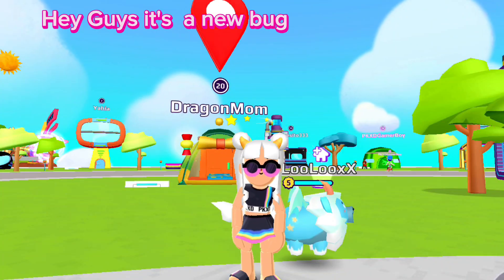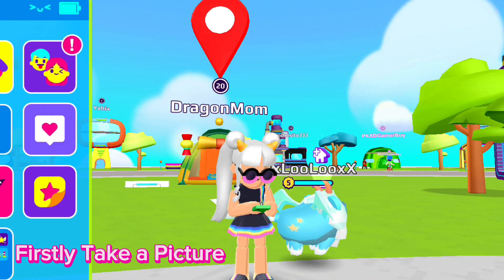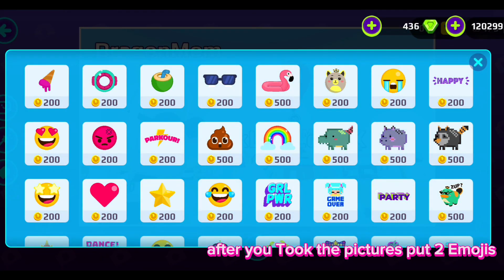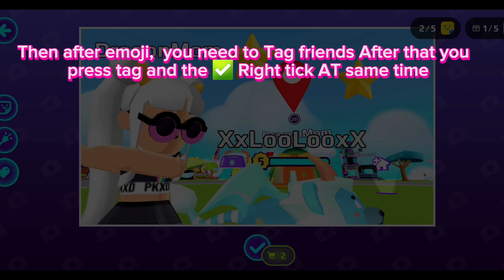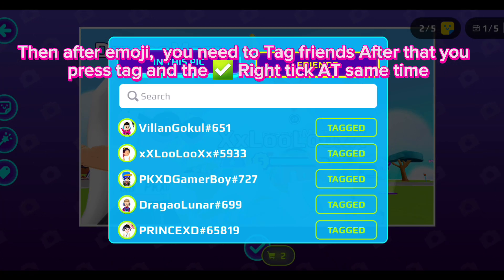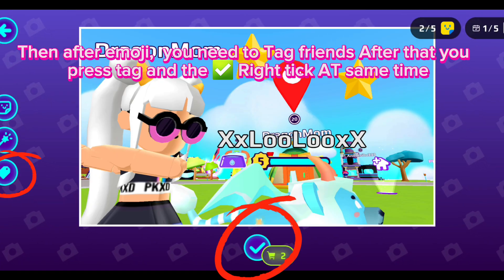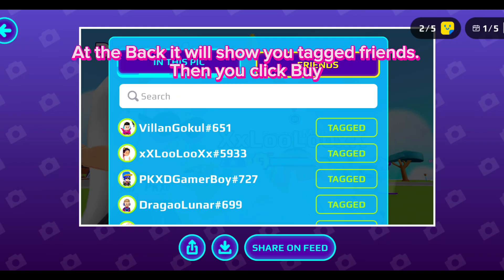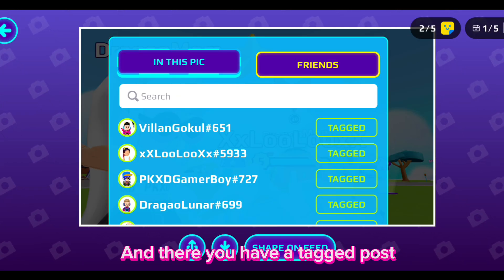How to Make a Tagged post On PKXD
Hi Guys Thank you for your support.